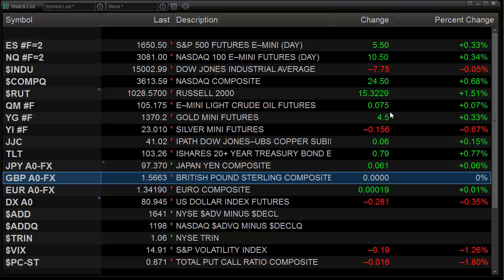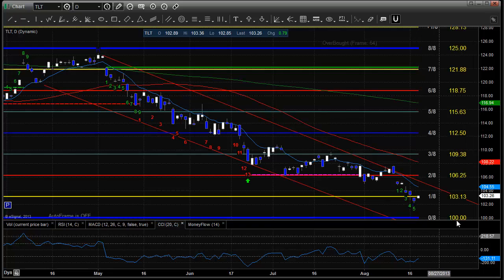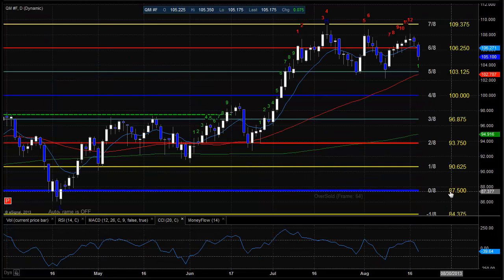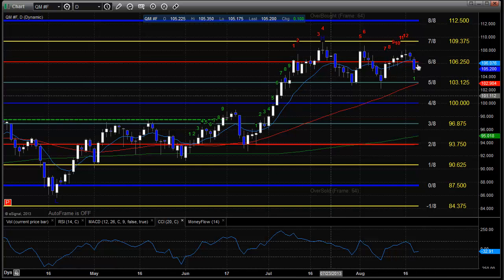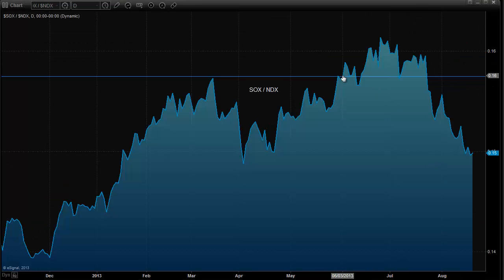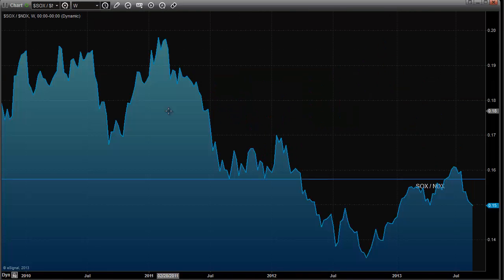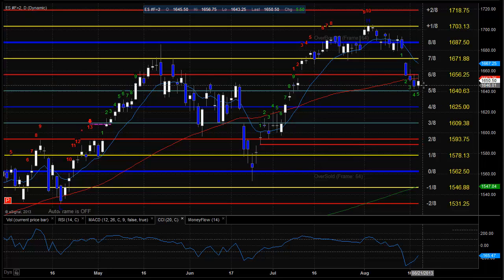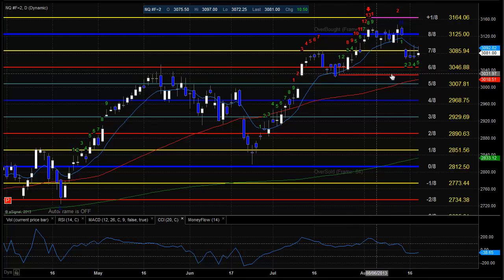Stock Trading: Market Preview for 8-21-2013